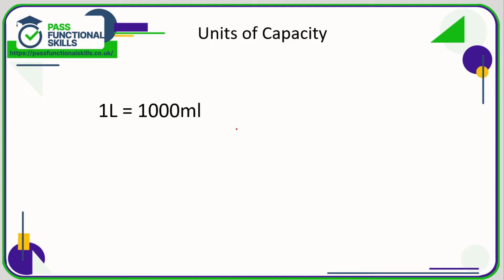Measures, Shape and Space - Capacity - Level 1 (Video 1)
This is the Pass Functional Skills revision video on Measures, Shape and Space - Capacity - Level 1 (Video 1).